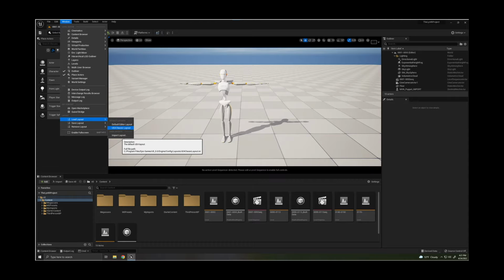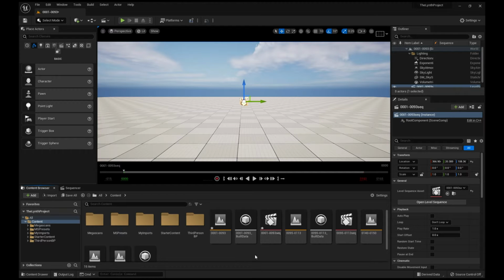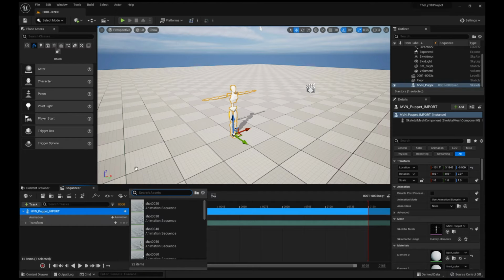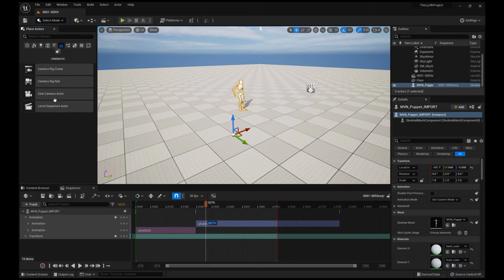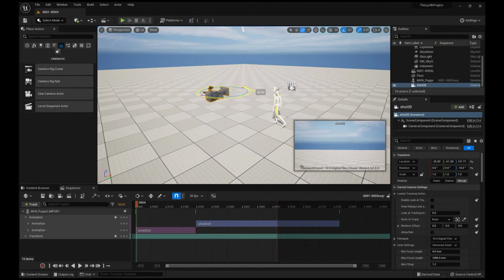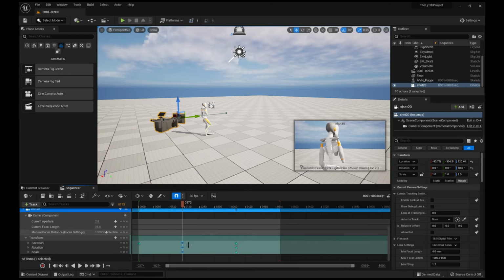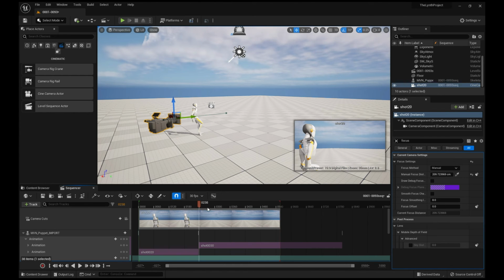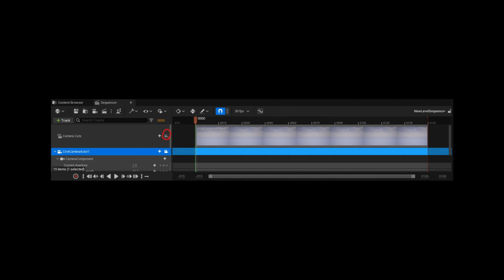Basic Unreal Blocking Tutorial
A tutorial on how to block out our mocap in Unreal Engine. Mocap should already be in the scene and ready to roll.

DM Kaylee with any questions or constructive criticisms or requests for tutorials